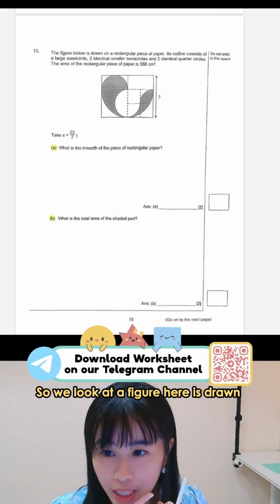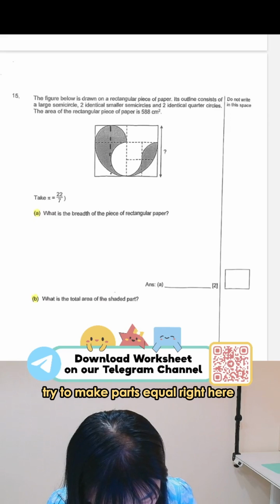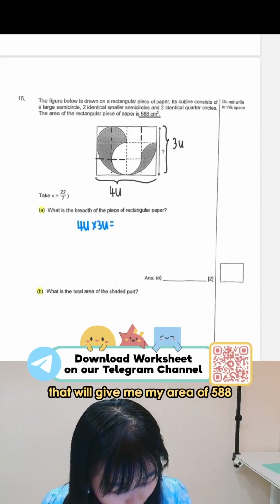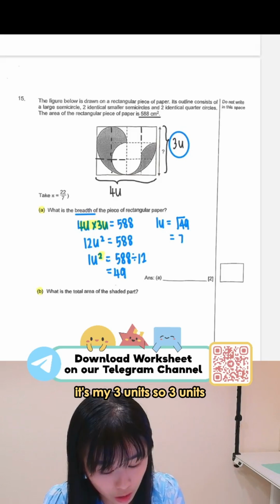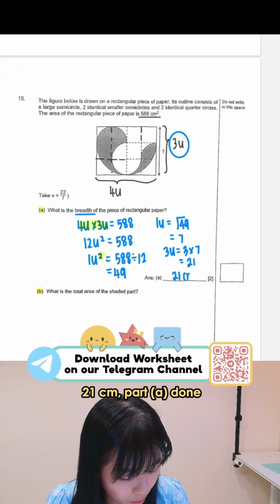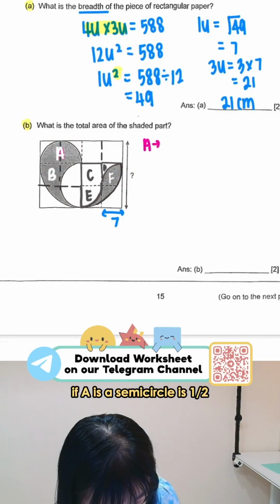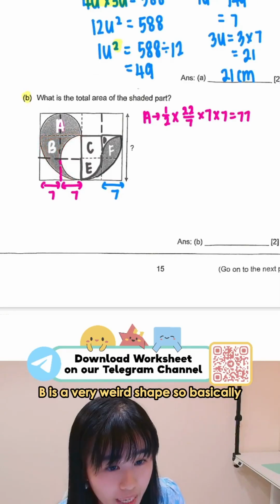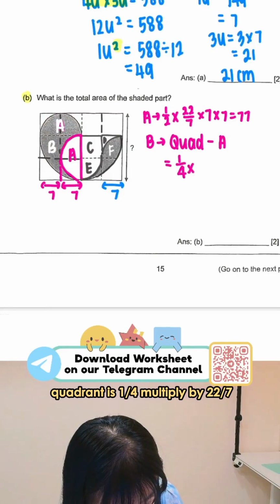2024 P6 Catholic High Prelim Paper | Paper 2 Q15 | 31 August 2025